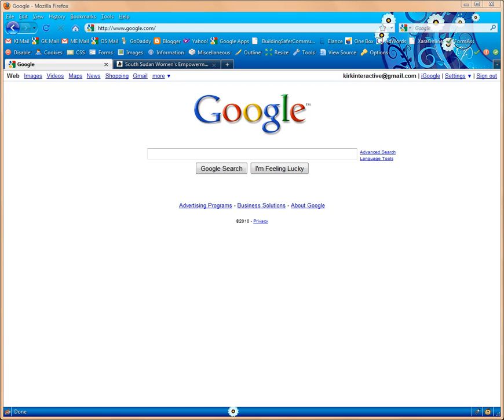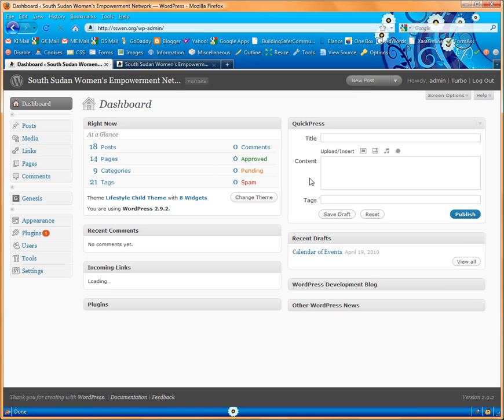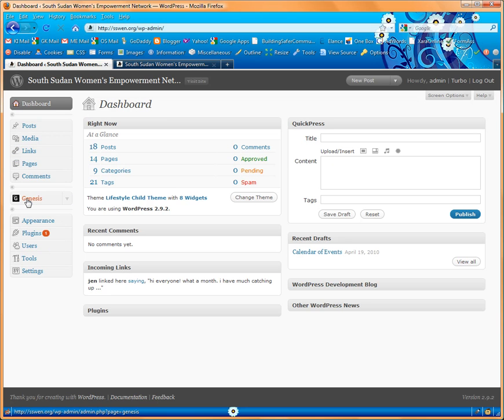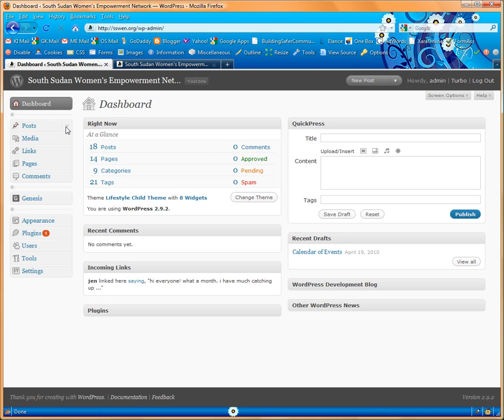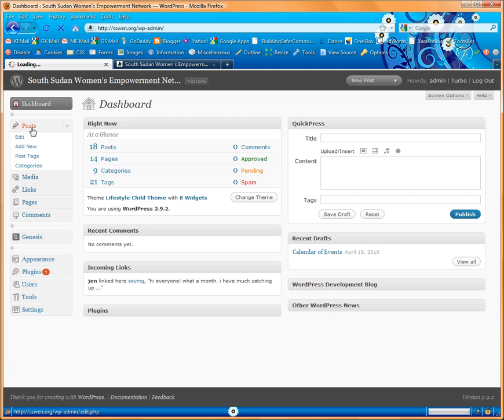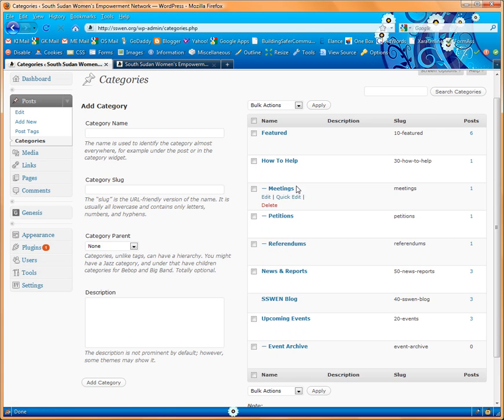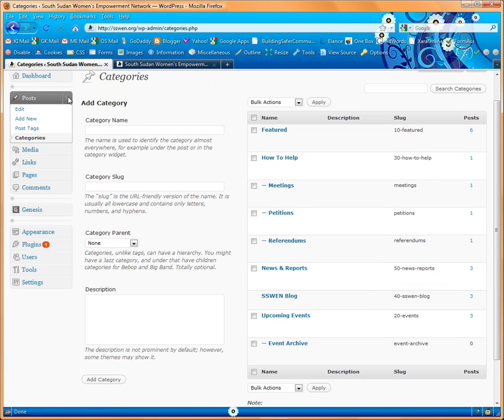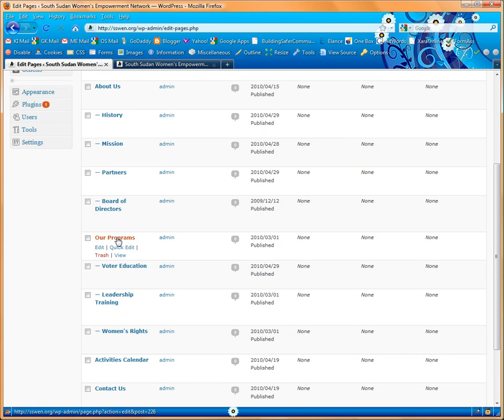SSWEN Admin Overview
Captured by kirkinteractive1